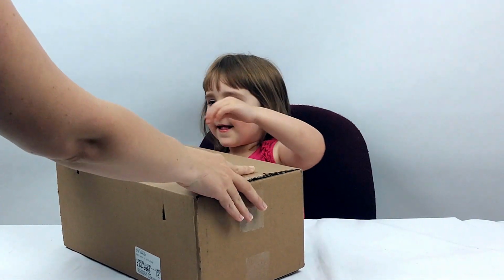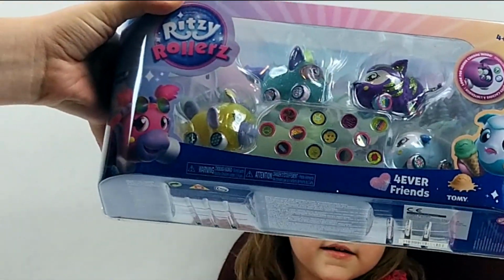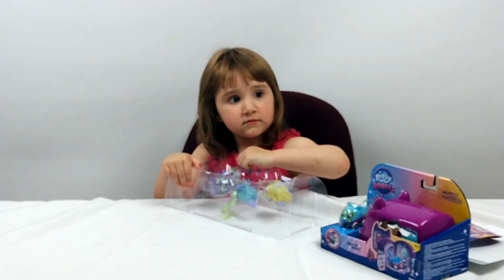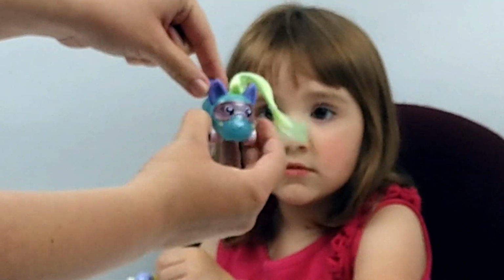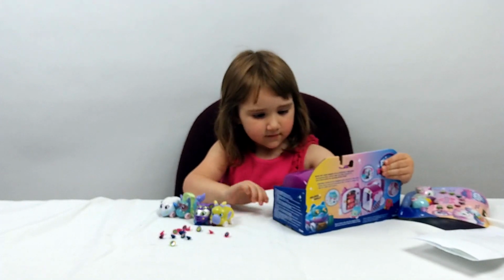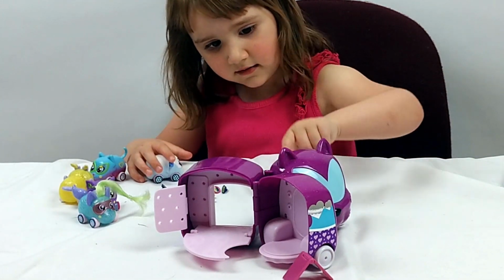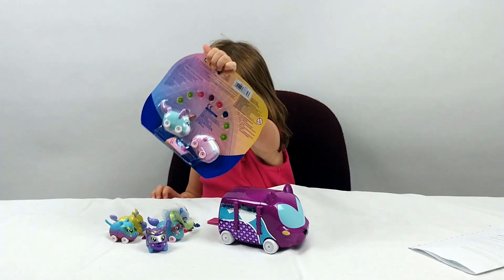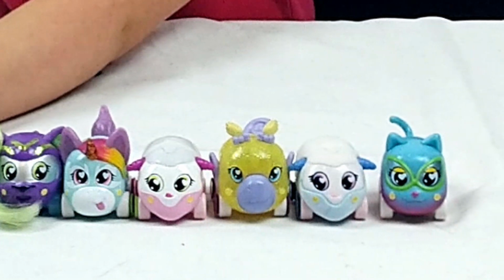Surprise Box Filled With Ritzy Rollers Toys!!!!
Natalie received a surprise box filled with Ritzy Rollers toys from Tomy! Going to be real honest with you - this video was hard to make, Natalie  didn't want to stop playing with the Ritzy Rollers long enough to even talk to the camera! These toys are super cute - they have an adorable animal frame and you can change out the wheels to customize them! Hope you like the video!